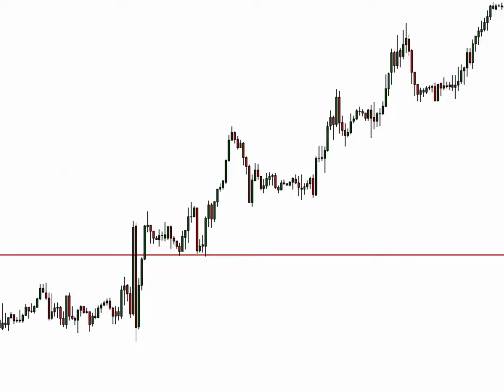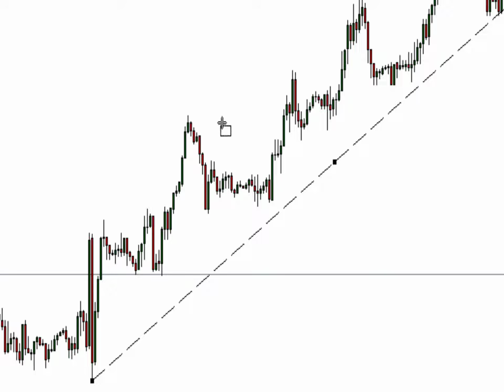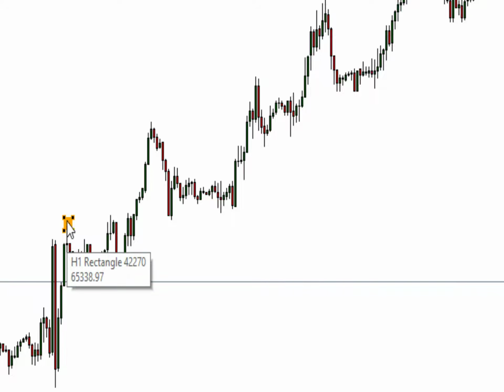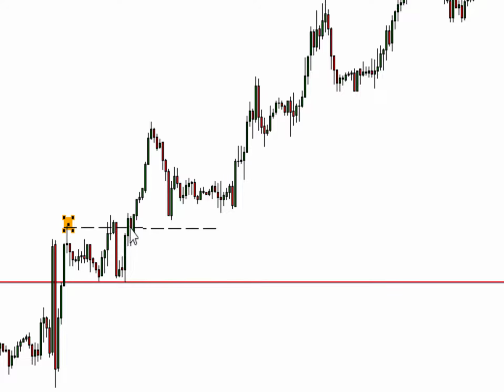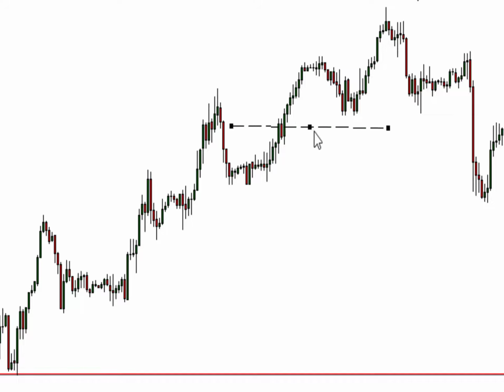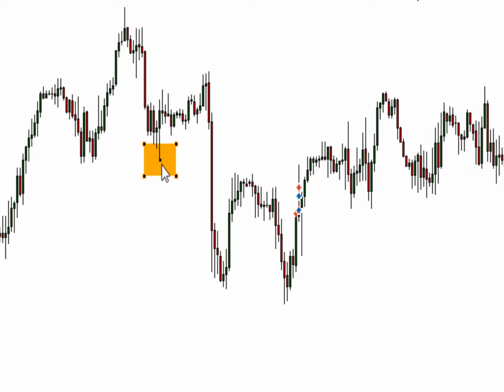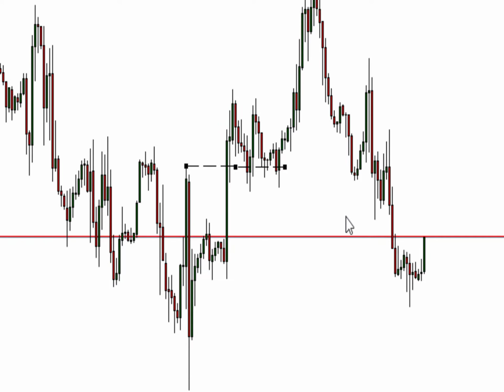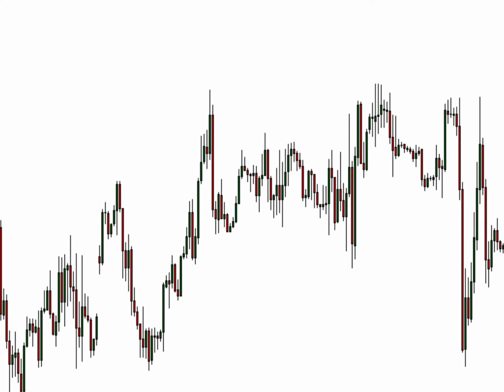Three Elements Of Order Flow Smart Money Concept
1. Price Delivery Algorithm - Smart Money Concept For Crypto Trading (Lesson 1)

▼ ▽ ABOUT ME
Hi There!